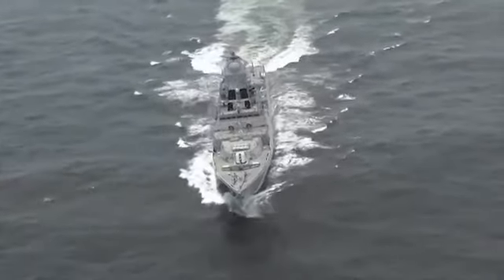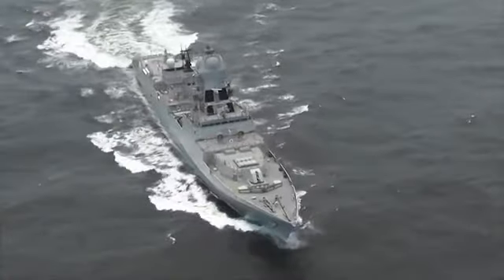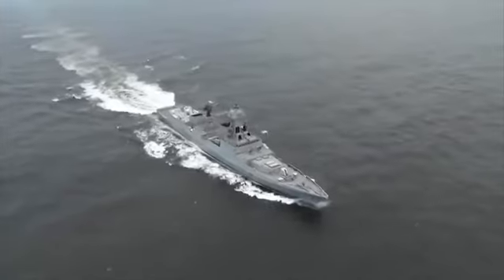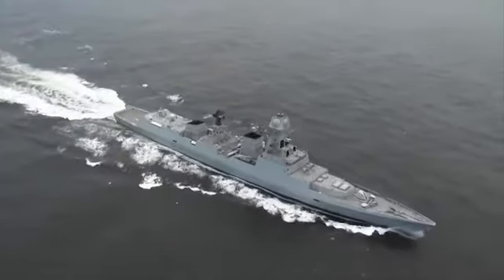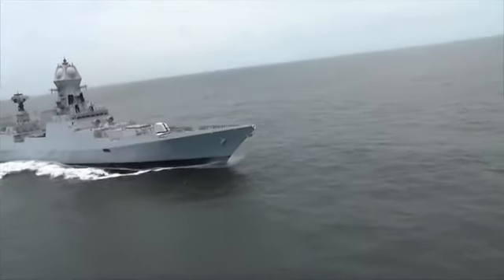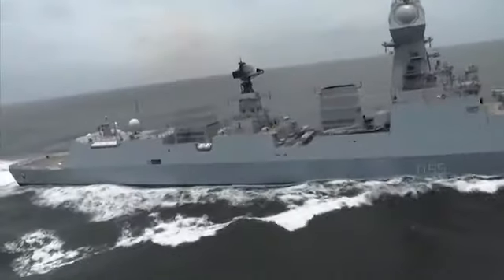MAKING A NAVY BATTLESHIP OUT OF MUD CLAY!!!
hey hey , i'm back with a new video that to in such a short time !?! told you id take it more seriously , i hope all viewersans enjoy the video , please to like subscribe and comment as well what you thought of the video!

orignal music contents links